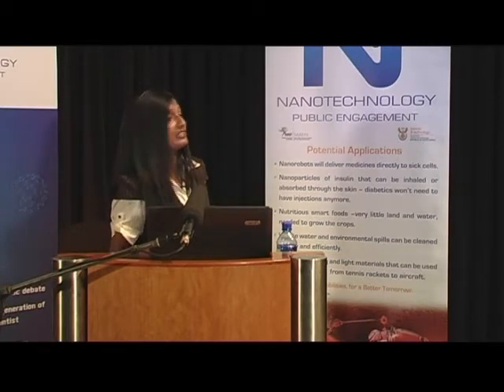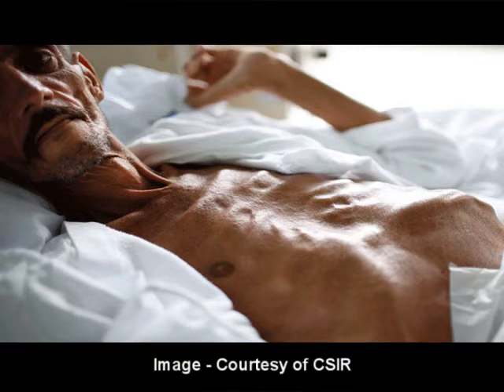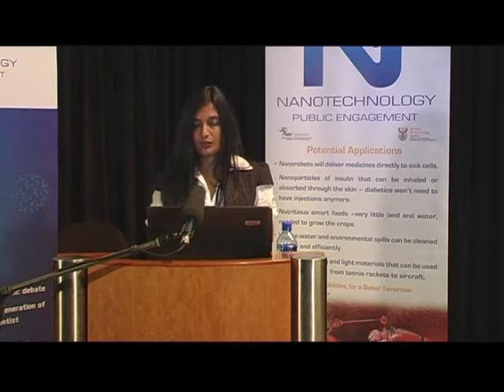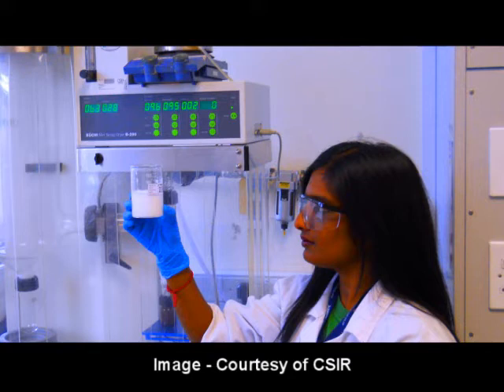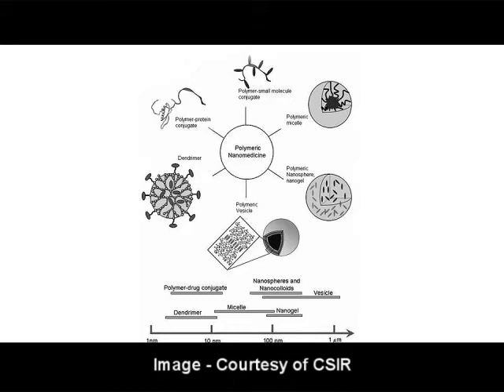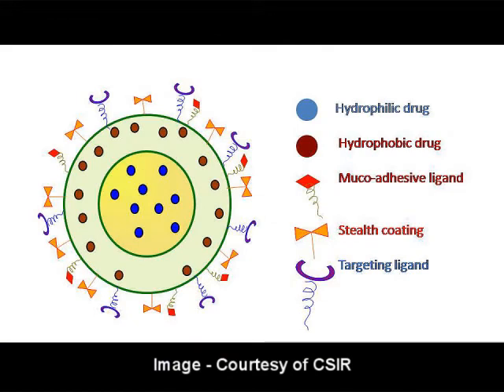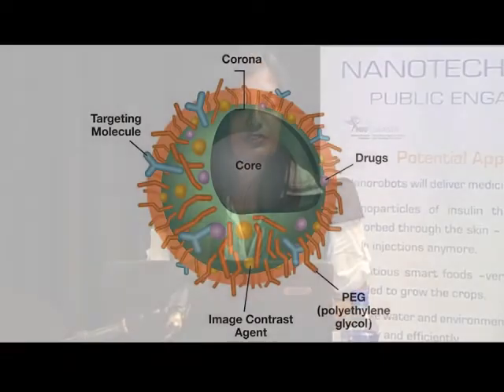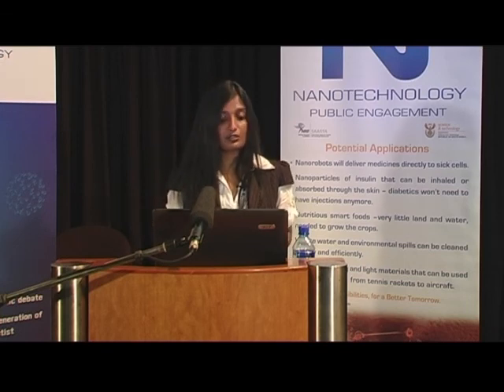Nanotechnology : Ms S. Naidoo - Nano Drug Delivery.wmv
A five-part series introducing ground-breaking innovation in Nanotechnology in South Africa, produced for the Sci-Bono Discovery Centre in Johannesburg.

supplied by Speakers, Scientists, or the Sci_Bono Discovery Centre, in the
production of these podcasts).